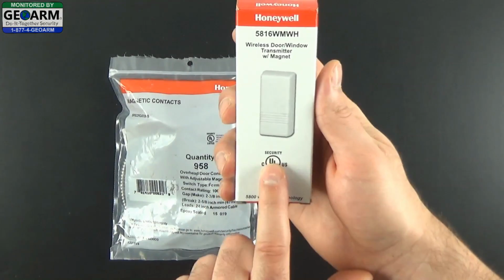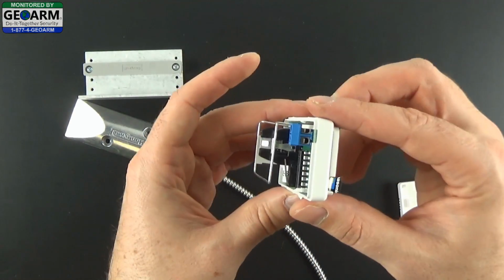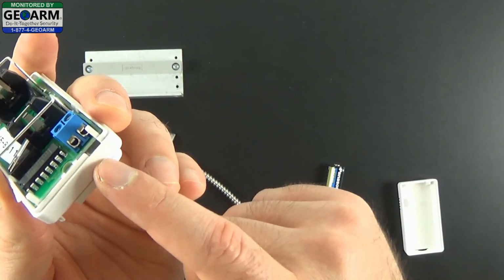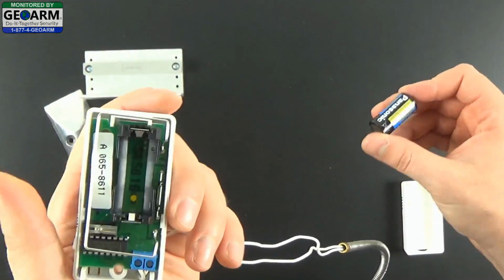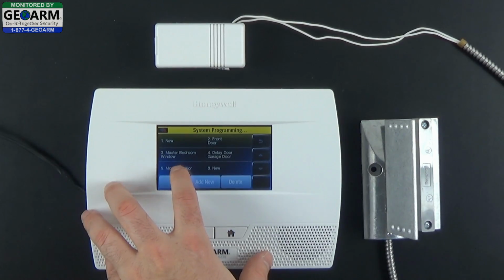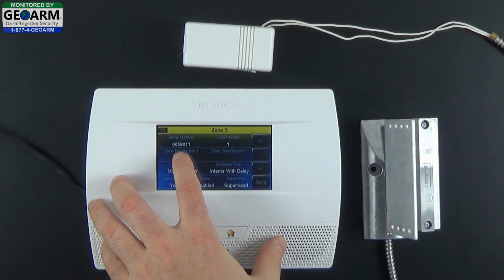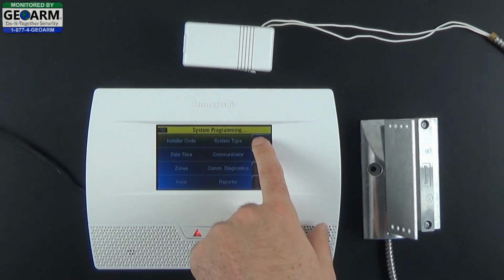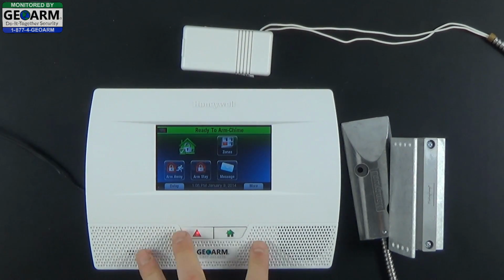Honeywell 5816 - How to Program a Hardwired Contact Perimeter L5210 System?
How to program a 5816 wireless window/door contact into the Honeywell LYNX Touch L5210 wireless security system using a hardwired overhead garage door contact programmed as perimeter.

The Honeywell 5816 has a special feature which allows you to hard wire one contact into the external contact terminal of the wireless contact. This works great if you have garage style doors that require a special contact. In this particular video we are programming the contact to be instant/perimeter. This setting will set the alarm directly off if the contact is separated from the magnet.

For the lowest No-Term alarm monitoring rates contact GEOARM Security 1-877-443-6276. Make sure to subscribe to our YouTube page so you can keep track of all of the new how-to/product videos from all of the top security system manufactures such as, Honeywell, DSC, Qolsys, GE, 2GIG, Napco, Telular etc…